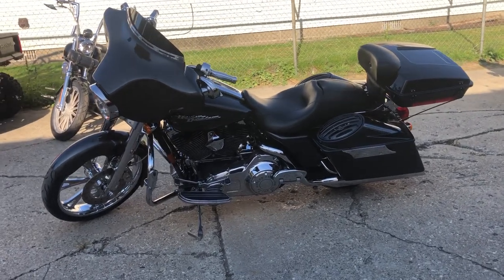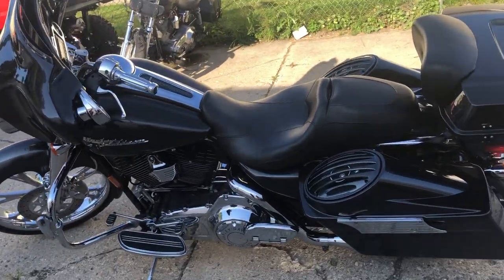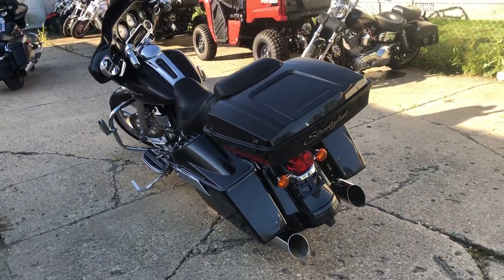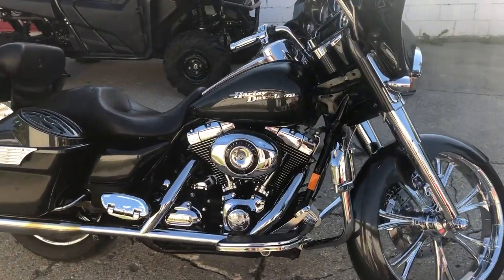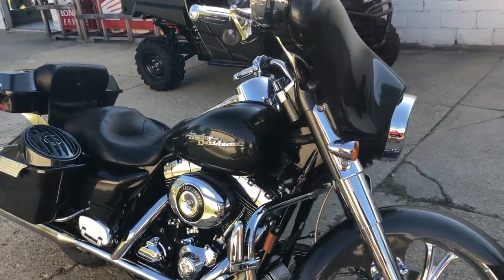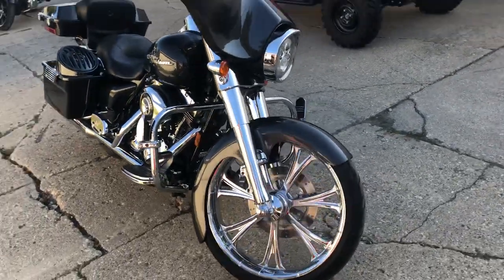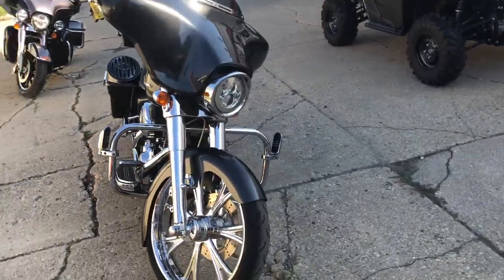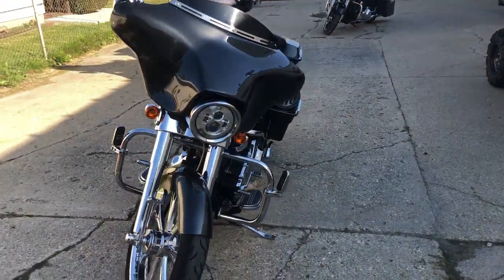USED 2008 BIG-WHEELED BAGGER FOR SALE IN MI WITH OVER $5,000 IN EXTRAS!